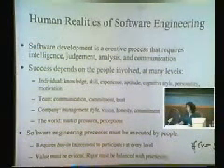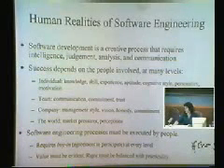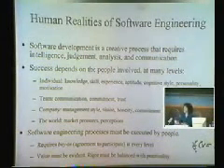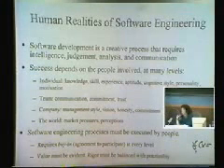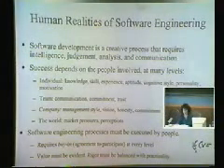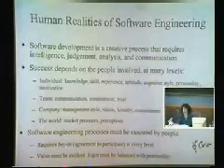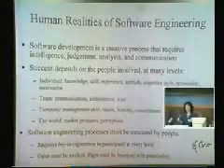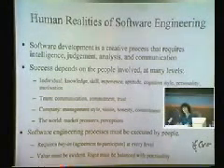CPE311 - Software Engineering : Chapter 1 Part 9